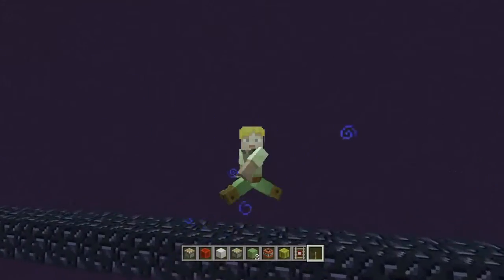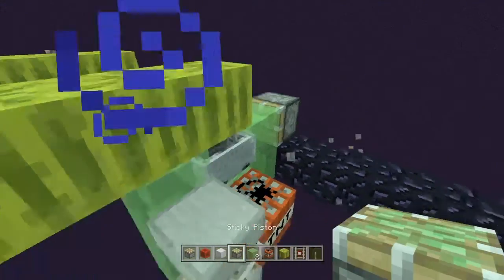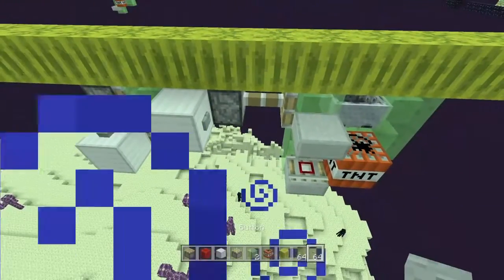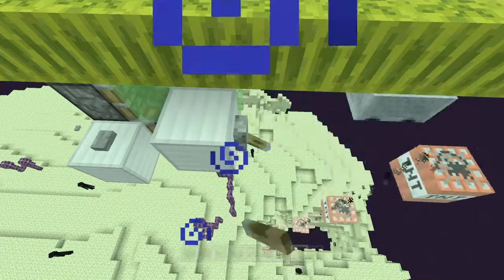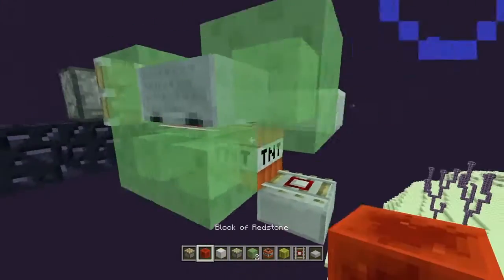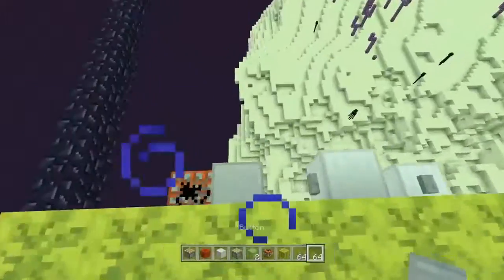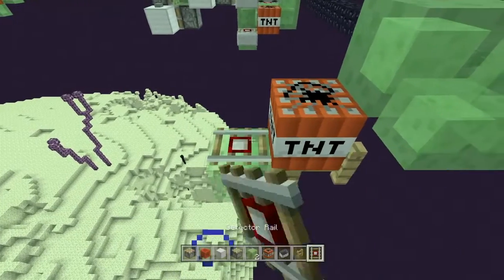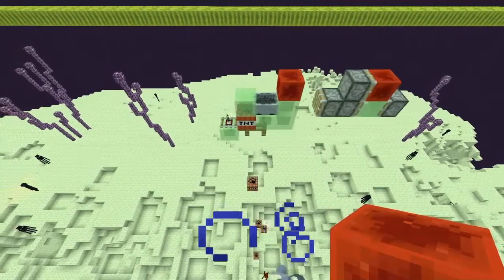Console Minecraft - Perimeter Diggers & How to Duplicate TNT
Welcome back to another Minecraft Tutorial video showing all the console peeps how to duplicate TNT strictly for Minecraft Science! This is the first step in automating the digging of a perimeter in order to build something like an Enderman farm. Don't abuse!

MY LINKS

(Get notified when I upload)